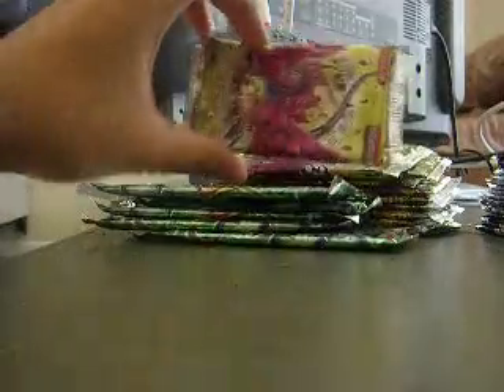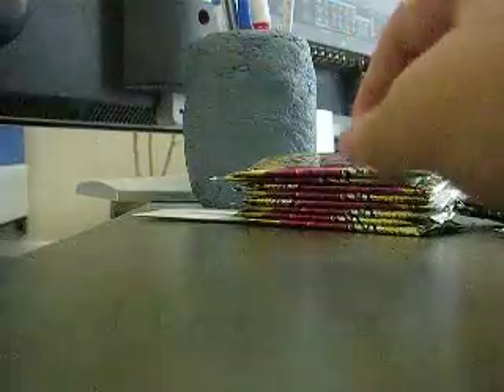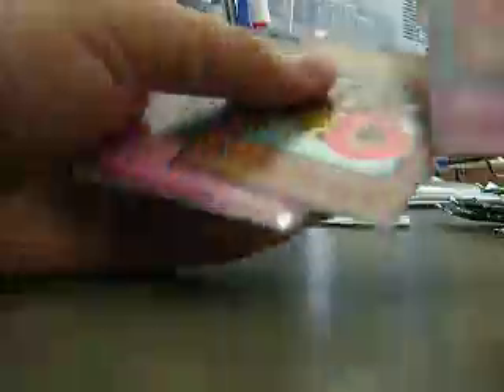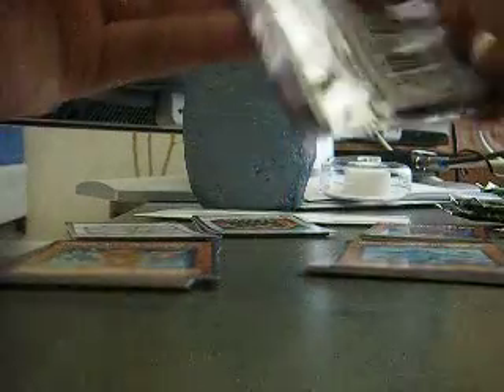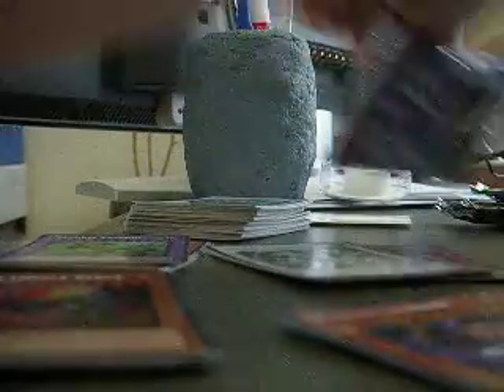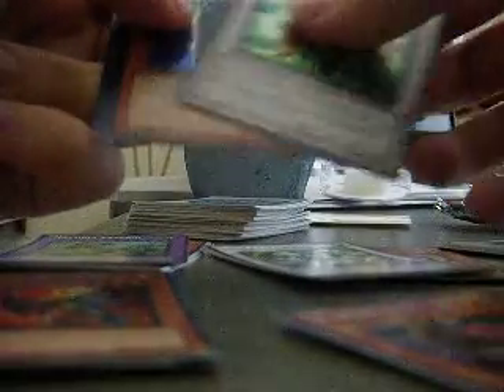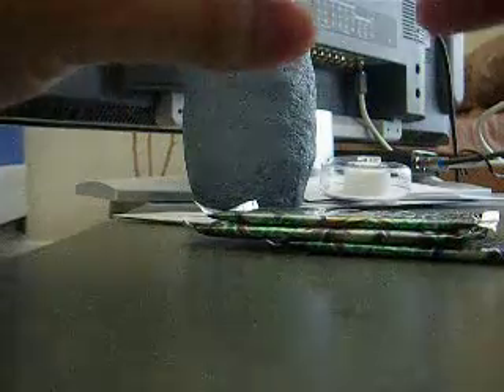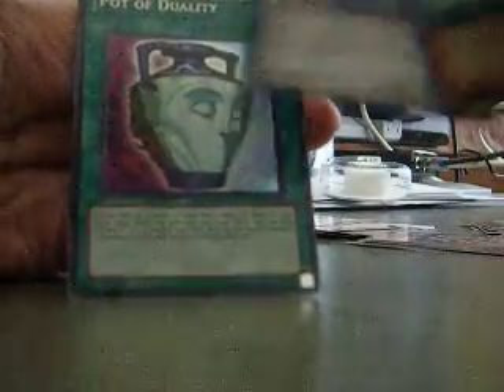Yugioh Weekly Video #4-Great Pack Opening-Duelist Revolution Plus HA04/CSOC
Well like I said alls for trade or sale.